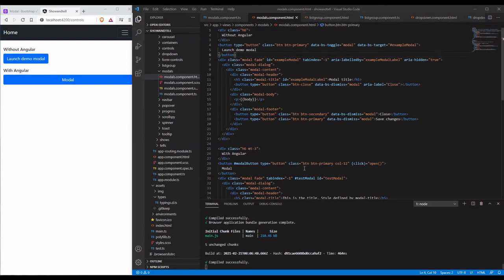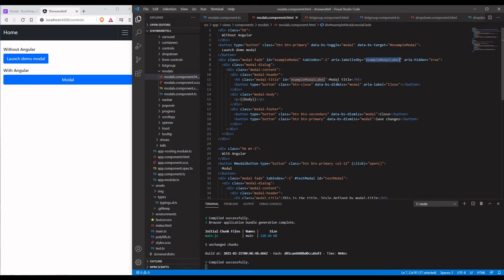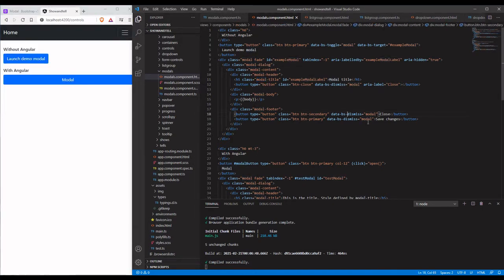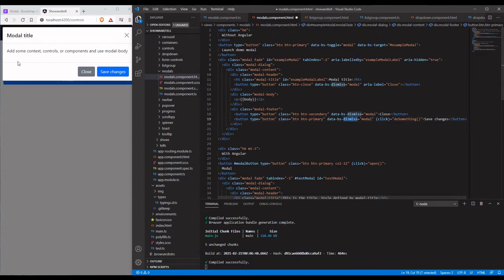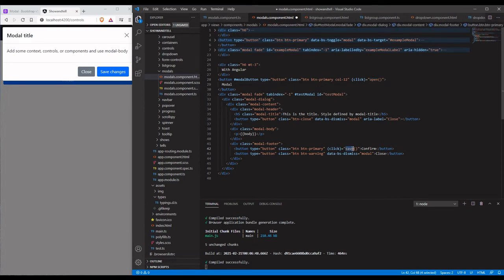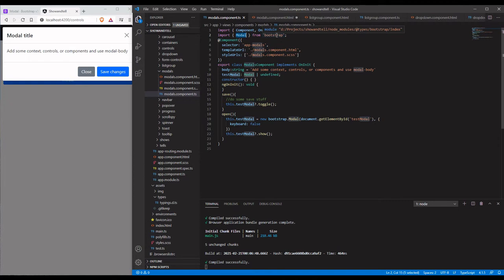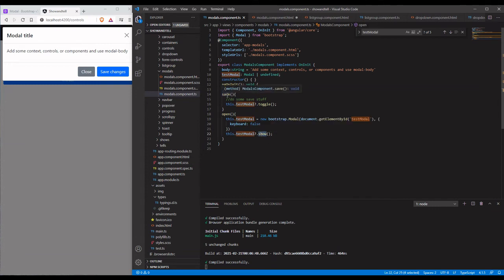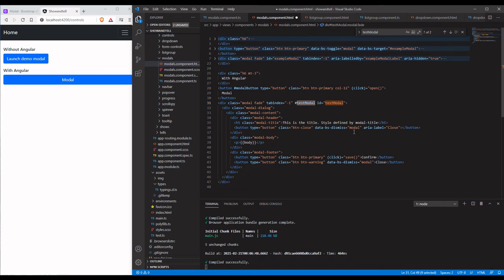#17 Bootstrap 5 Modal with Angular 11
In this video we'll discuss bootstrap's modal control. We'll use Angular to show how you can make sure all processing is complete before closing the modal window.